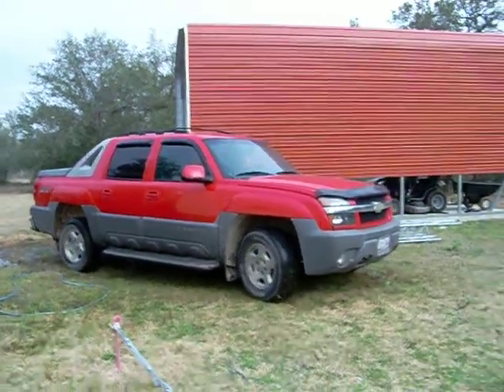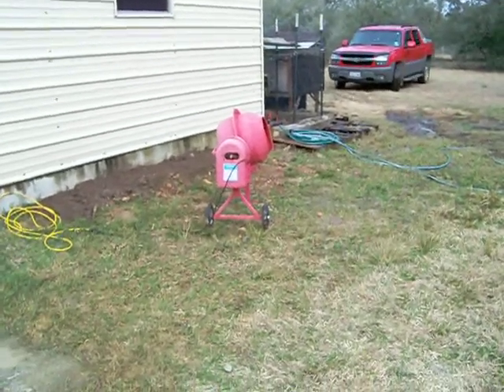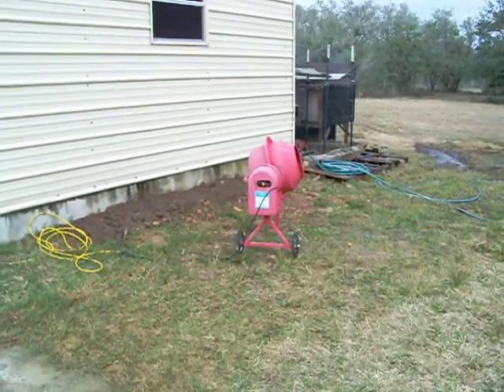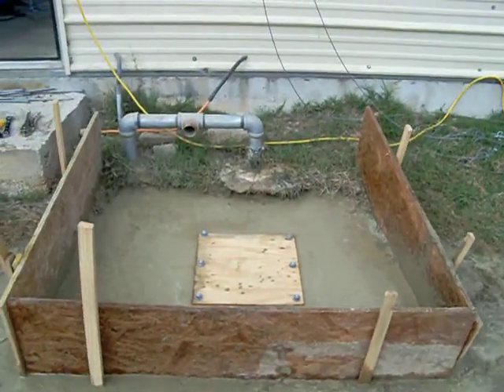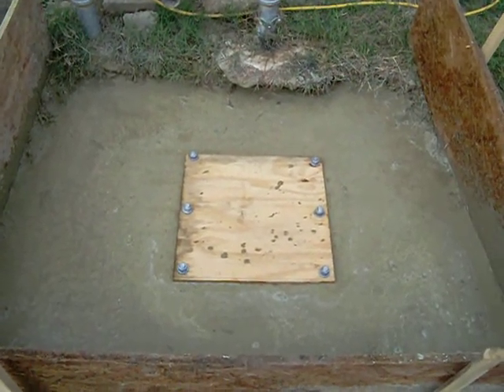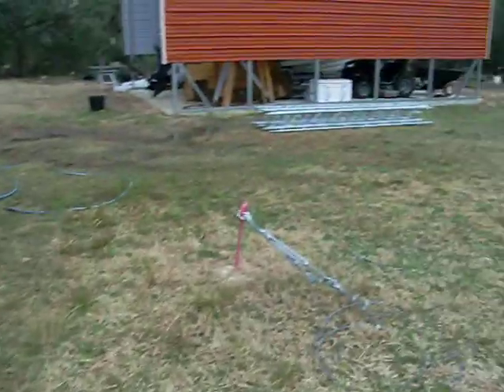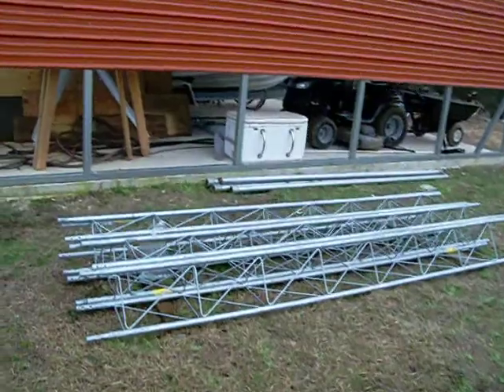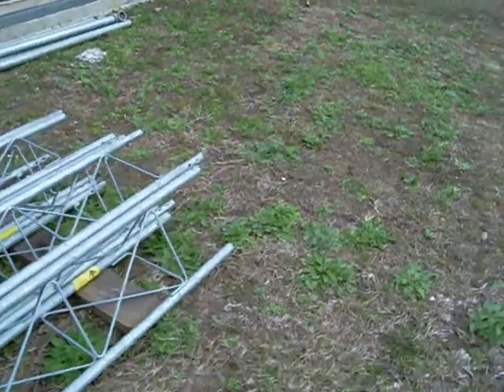Wind turbine generator tower installation Part 2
Second part of the new wind turbine tower. It will have two WindMax 1Kw turbines on top a Rohm 25G tower with a tilt-up base.